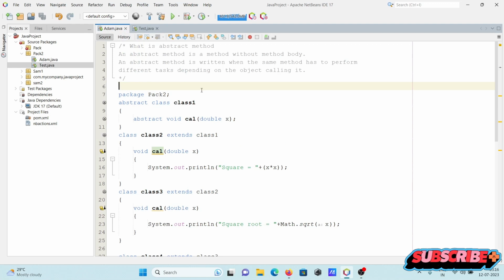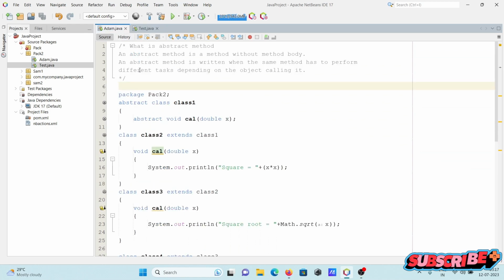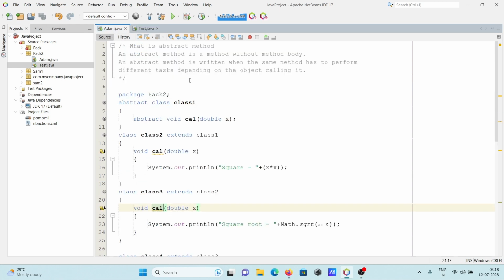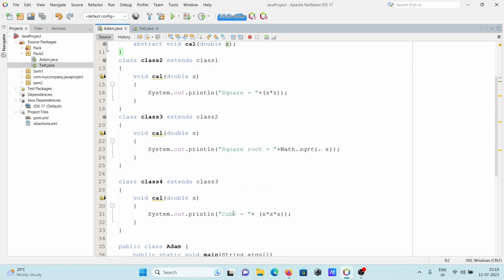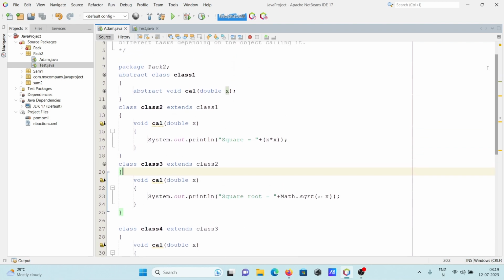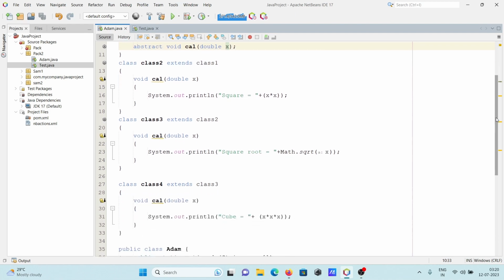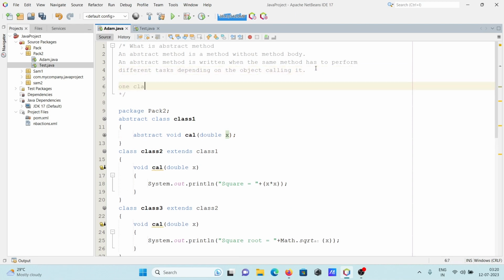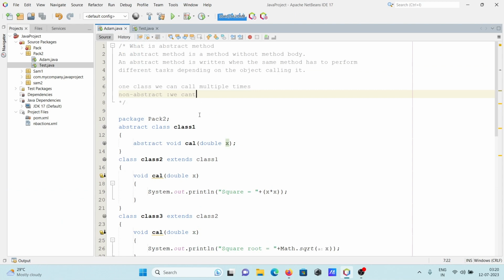Why to use Abstraction in Java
Hi viewer, this lecture purpose to explain main purpose of abstraction is hiding the unnecessary details from the users.
Data abstraction is the process of hiding certain details and showing only essential information to the user.